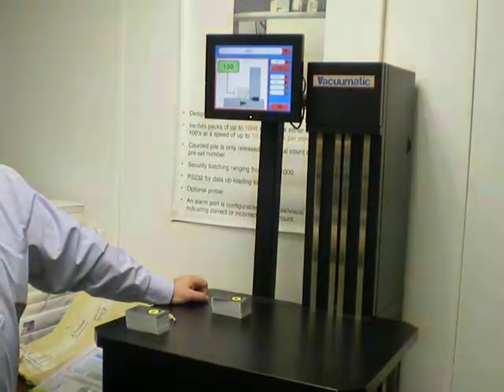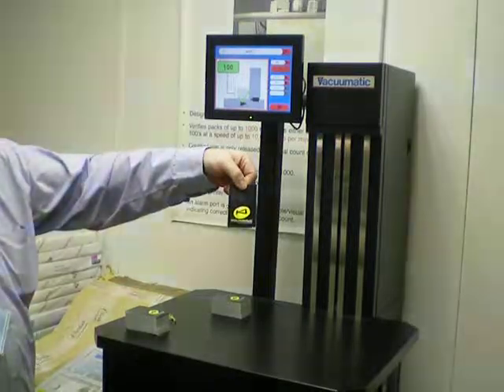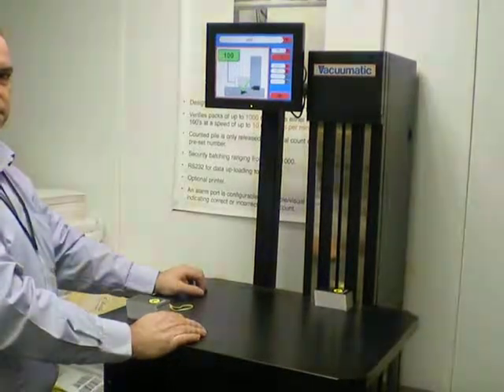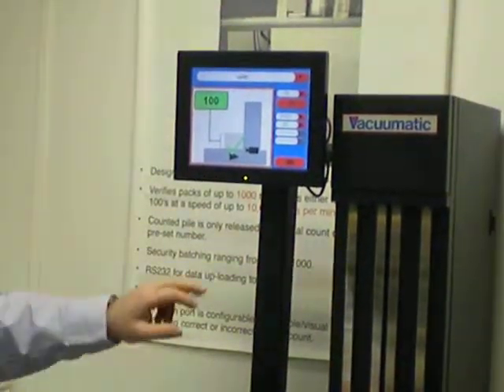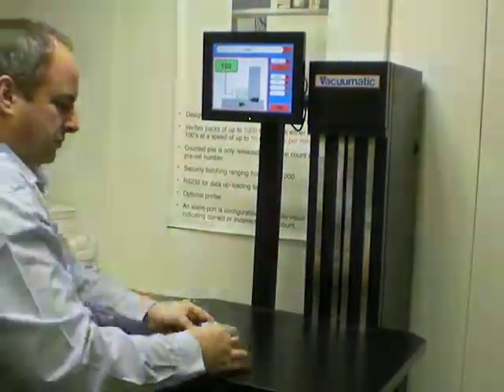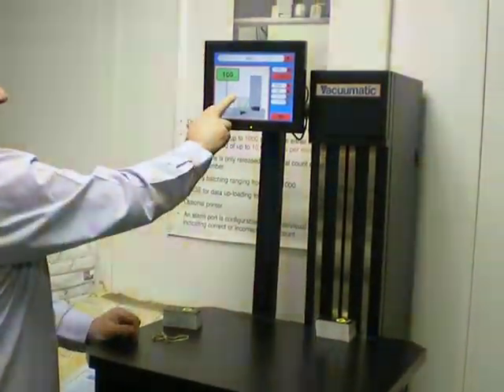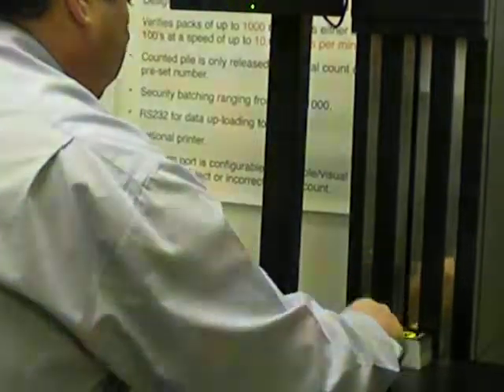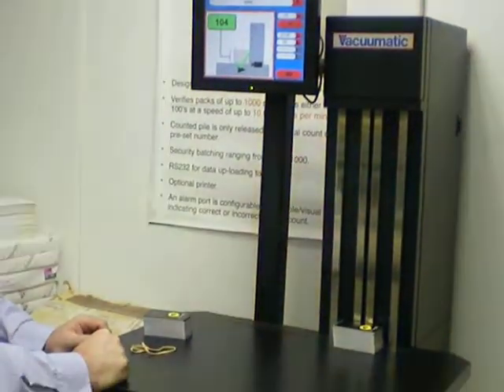Optical counting machine - Vacuumatic Count-S - Counting phone cards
The Count-S is Vacuumatic’s solution to the challenge of counting sheets or products made from materials that are too thick or heavy to count mechanically. Count-S incorporates cutting edge optical technology which captures, reads and counts an image of the stack edge, using Vacuumatic’s unique software. By using this method, Count-S is capable of reading a stack of products up to 450mm high and returning an accurate count result within seconds. Selected for use by the manufacturers of Security, ID and Credit cards, as well as by packaging companies around the world, Count-S is leading the way in the field of optical counting equipment.
Brief demo video counting telephone type cards on the Count-S 450 optical counting machine